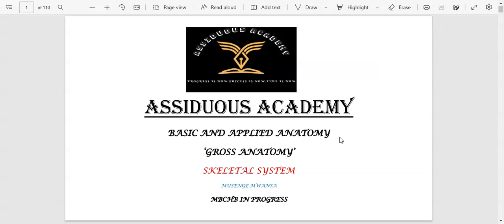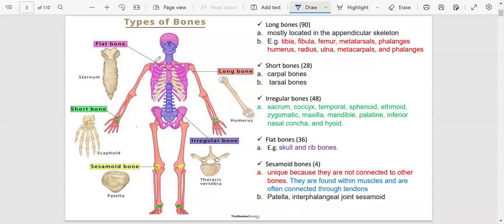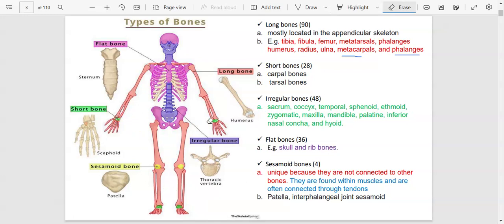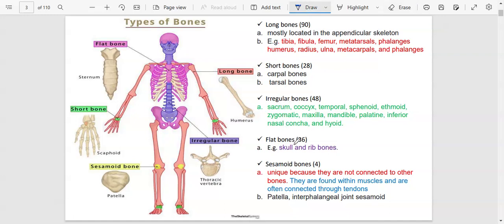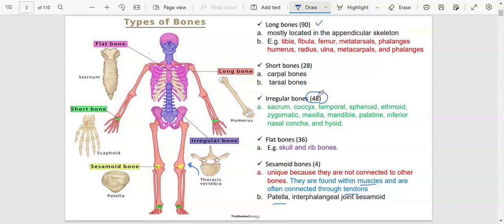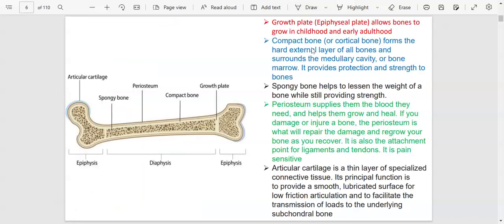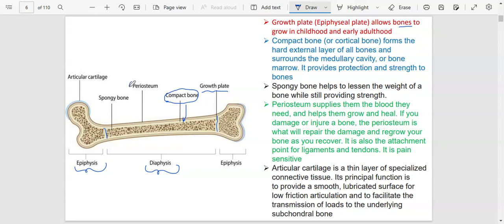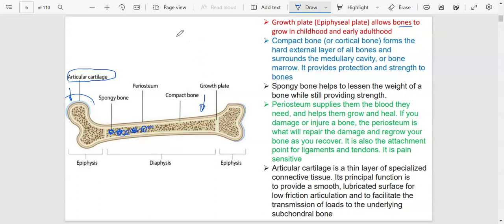CLASSIFICATIONS OF BONES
scapula is a long bone and not flat